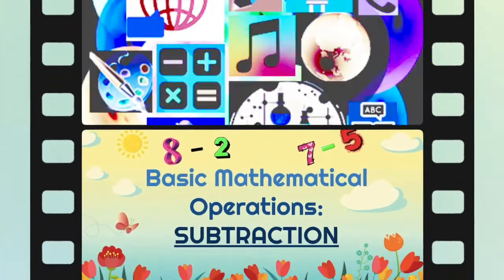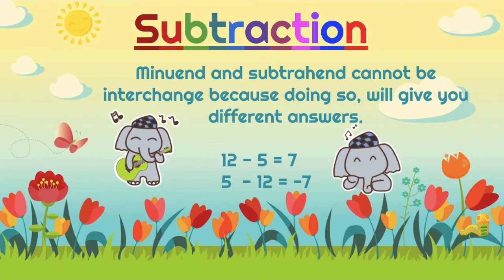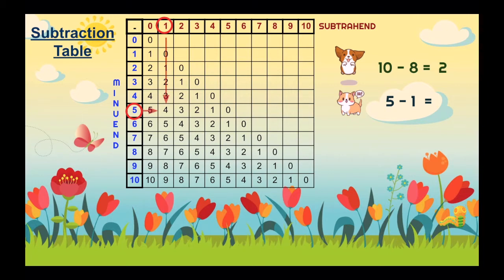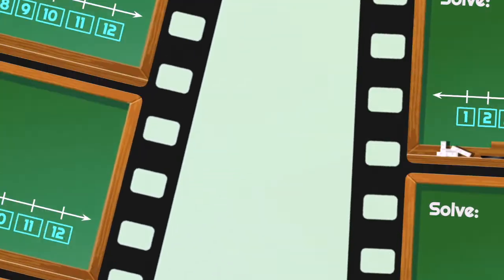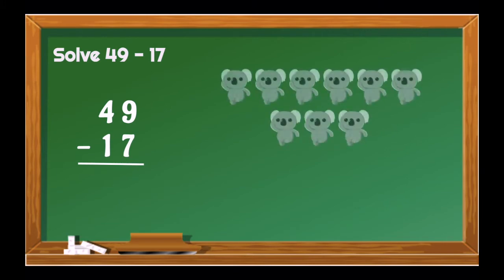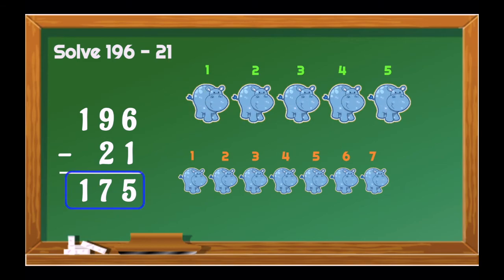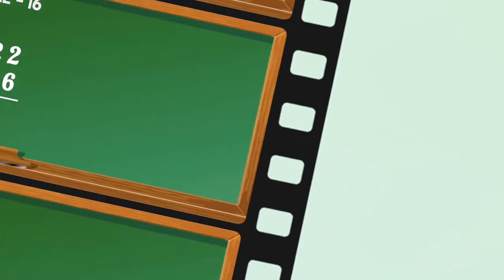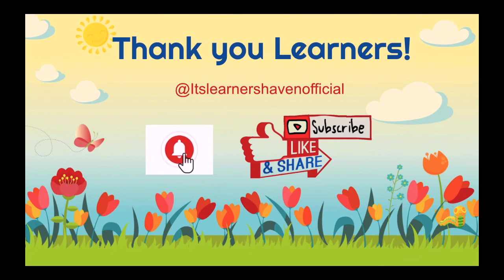Subtraction | Basic Mathematical Operations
What is Subtraction? Subtraction is the process of taking one number away from another. It is the exact opposite of Addition.The terms used is subtraction are "subtract", "minus","less","difference","decreased","take away" and "deduct". Subtraction is represented by a minus sign "-".

The subtraction sentence is composed of:
Minuend - the number that is subtracted from;
Subtrahend - the number that is subtracted; and
Difference -the answer that we get when we subtract.

In the example:
18  - 7 = 11

18 - is the minuend
7 - is the subtrahend
and 11 - is the difference.

Watch the entire video to learn more!

PS: Here are the links of videos on Basic Math